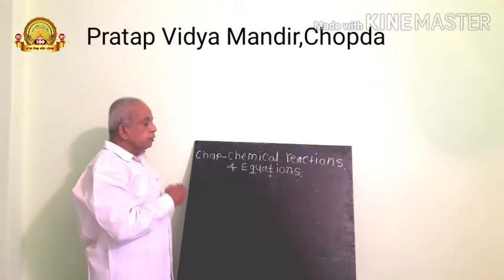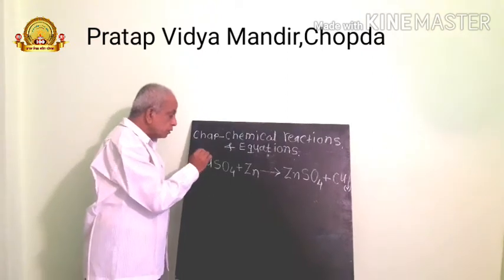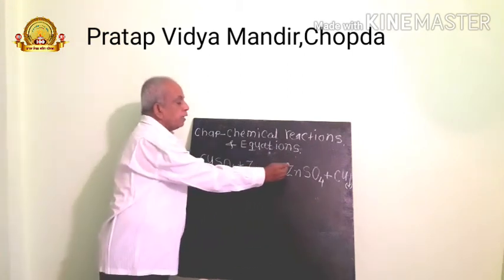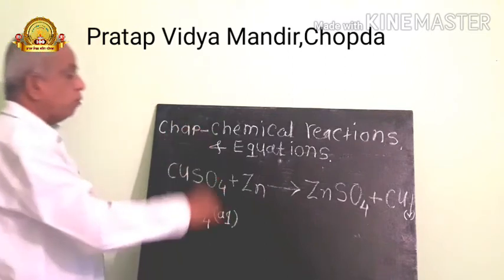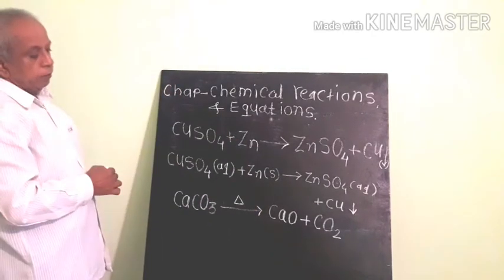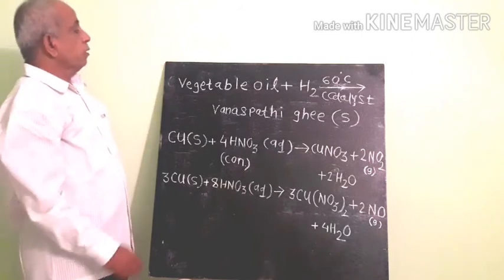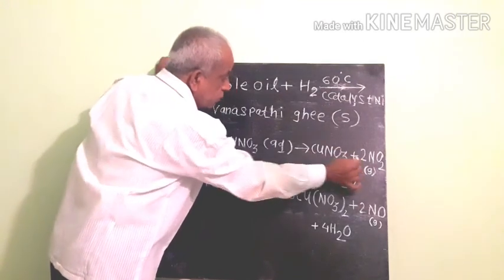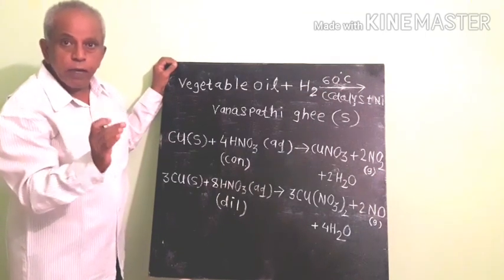Std.-10th science - i ( chemical reactions & equations )(Part 1)